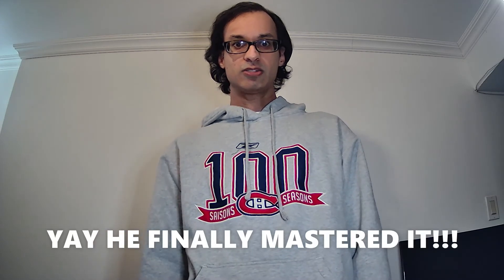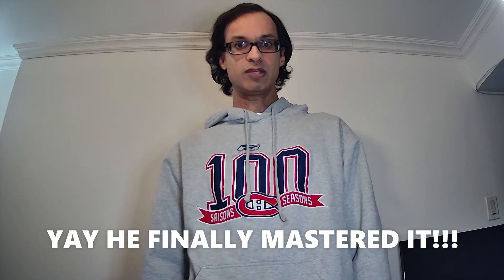Tea Bags Unboxing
Unboxing some tea bags. What's your favourite kind?